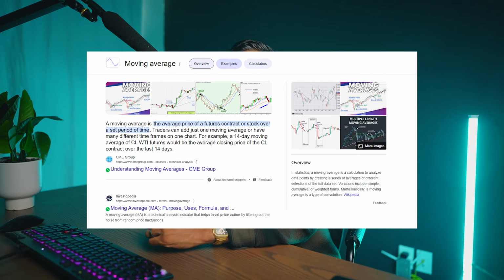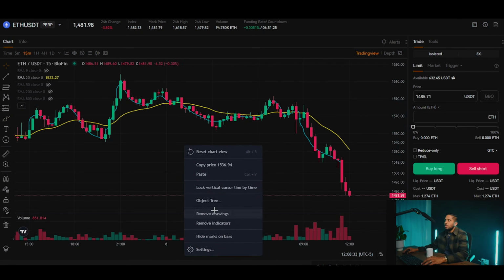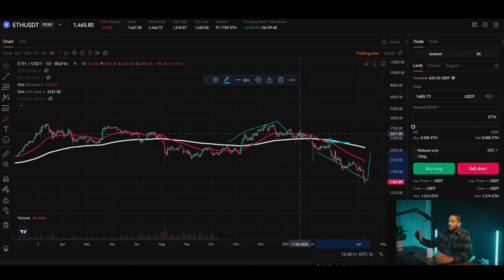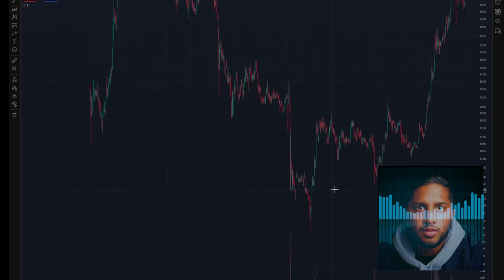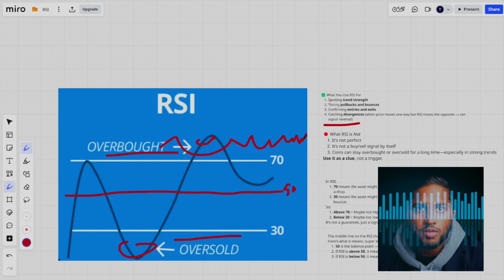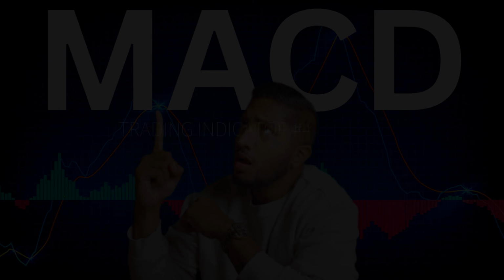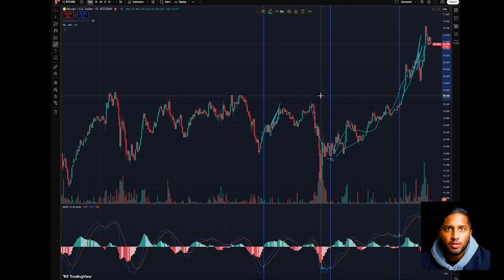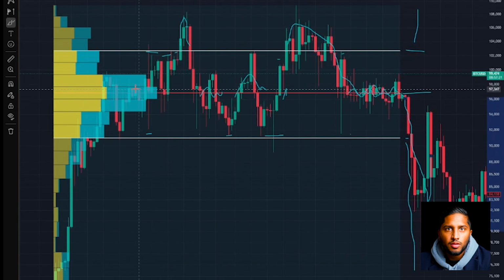Top 5 BEST Indicators for Day Trading Crypto (Beginners Guide 2025)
In this video, we break down the top 5 best trading indicators every beginner needs to know. Whether you're just getting started or looking to sharpen your trading strategy, these crypto indicators will help you make smarter, more confident trading decisions.

00:00 Introduction
01:02 Moving Averages
12:18 Fibonacci Retracement
21:05 RSI  (Relative Strength Index)
27:55 MACD (Moving Average Convergence Divergence)
33:16 Volume Profile
40:10 Final Thoughts and Strategy Tips